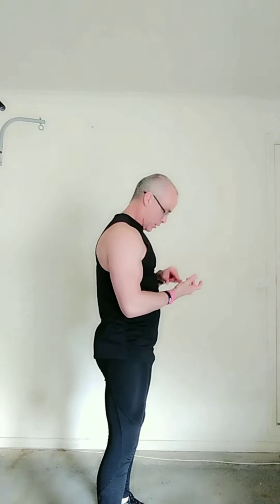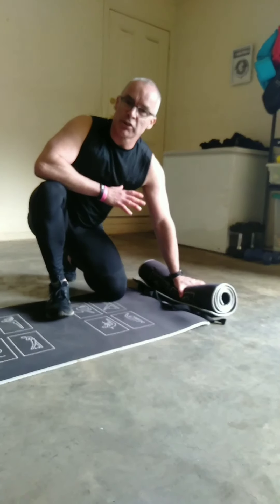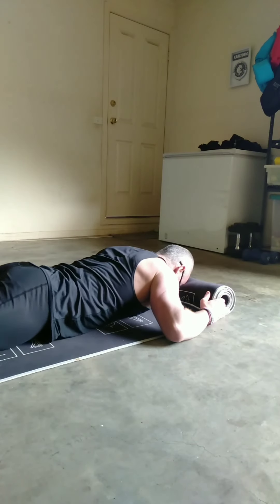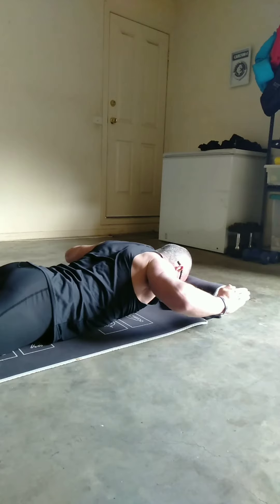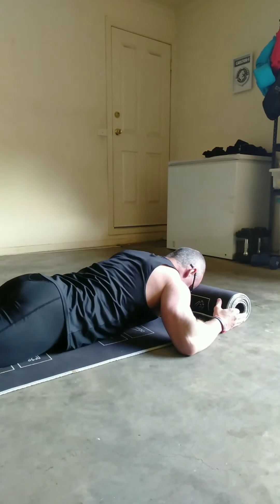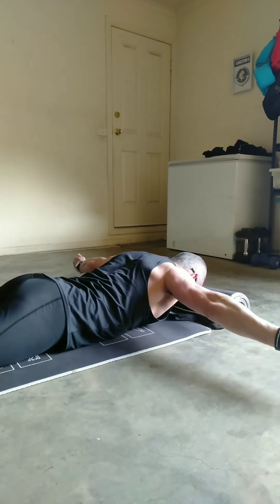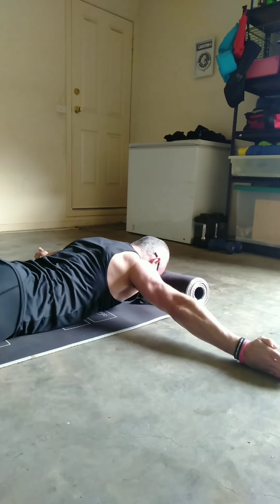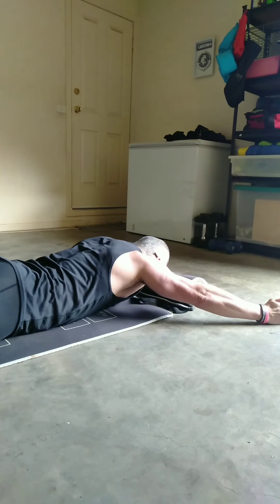BULLETPROOF YOUR SHOULDERS TO BETTER POSTURE!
BULLETPROOF YOUR SHOULDERS!

Where spending even more time on a computer and phones. And that means where spending more time in the one posture. Overtime we'll experience pain discomfort through the neck, shoulder and upper back areas.

Why do we need strengthen our shoulders for better posture?

Sitting and standing with proper posture will allow you to work more efficiently with less fatigue and strain on your neck, shoulders and upper back muscles.
To do so, we need to strengthen our shoulders and upper back.

EXERCISES
1️⃣ W Shoulder Raises
2️⃣ T Shoulder Raises
3️⃣ Y Shoulder Raises
4️⃣ Shoulder Restraction Hold *Standing & Seated

Depending on level of strength and mobility.
With the first 3 exercises, aim for 2-3 sets of 10 reps.

With Shoulder Restraction Hold, hold for 15-20 secs and repeat for 10 reps, repeat for 2-3 sets.

There is no reason why you couldn't do this program everyday. It only takes 5-10 mins a day.

Yours in Good Health
David